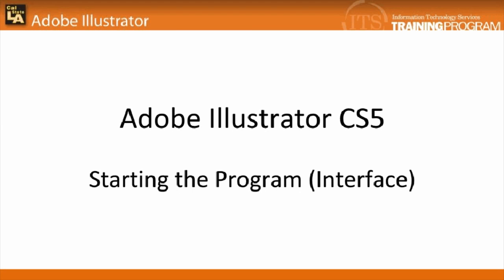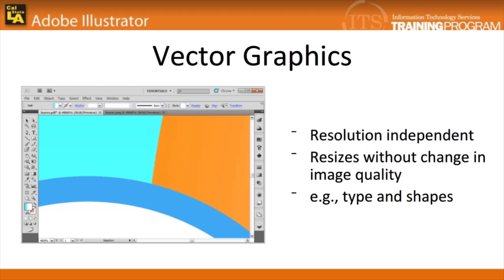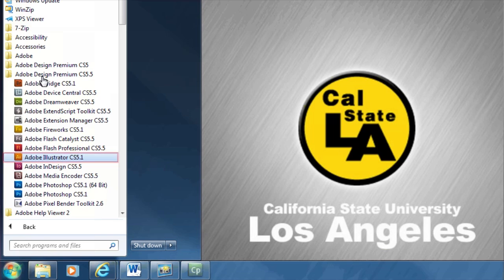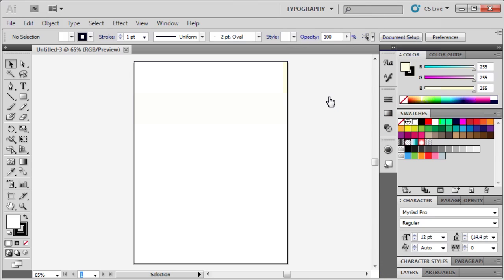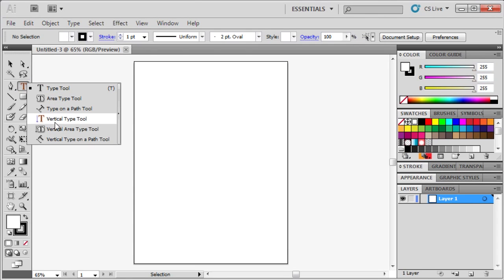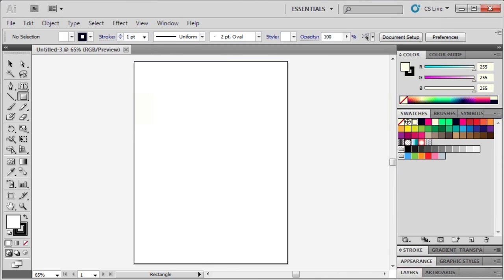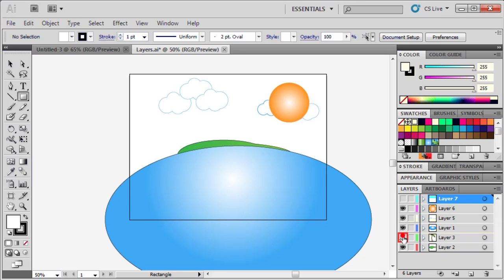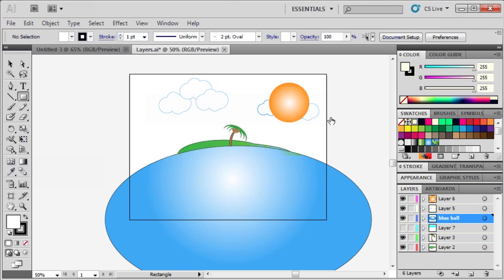1.1 Starting the Program (Interface): Adobe Illustrator CS5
The Illustrator interface includes various elements such as panels, bars, and windows which are all used to create and manipulate vector graphics. Vector graphics are made up of points, lines, and curves defined by mathematical equations. They are resolution independent can can be freely modified without losing detail or clarity. This module is an introduction to vector graphics as well as Illustrator CS5.

The data files used in this course are available for download
Instructions on how to download and extract the data files are available